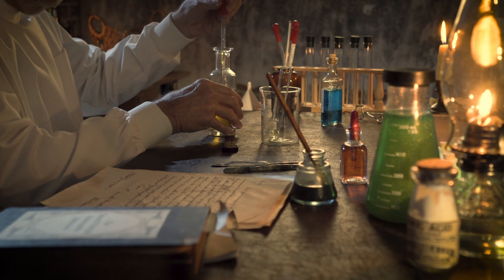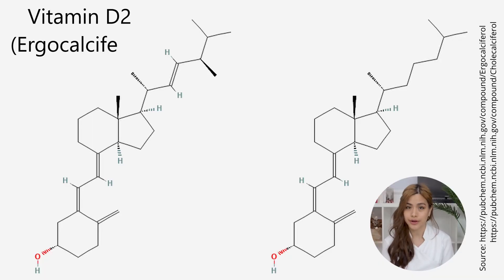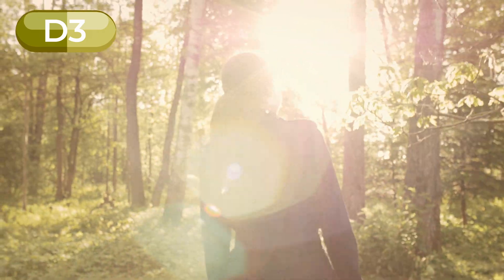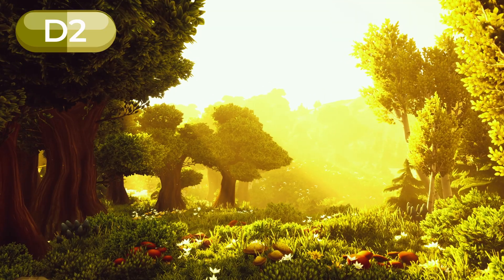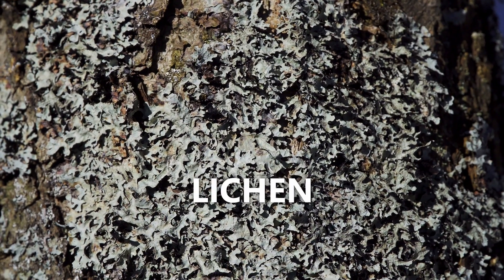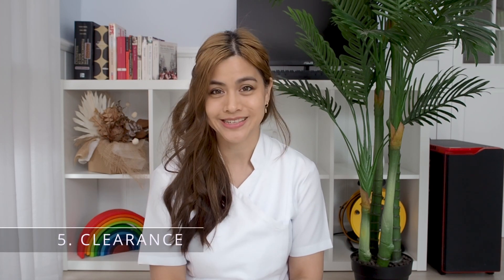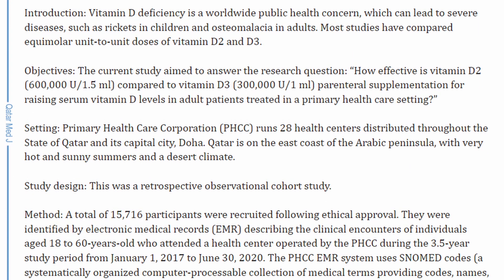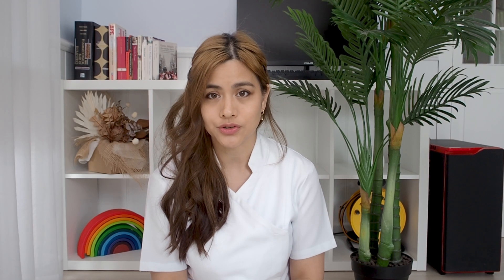Vitamin D Supplements - Which Type Is Better? (D2 vs D3 vs D1)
This video explains 6 differences between Vitamin D2 and Vitamin D3 (and also what happened to D1). You will find out which form of vitamin D is the best one to take.

00:00 Intro
00:11 Vitamin D1
00:39 Structure
00:53 Natural Sources
01:25 Supplement Sources
01:48 Affinity To Vitamin D Binding Protein
02:03 Clearance
02:18 Absorption & Potency
02:43 Which One Is Better?